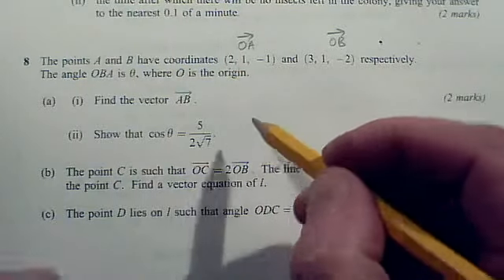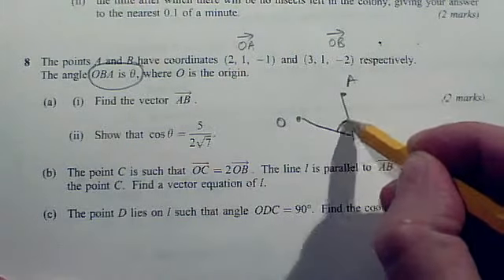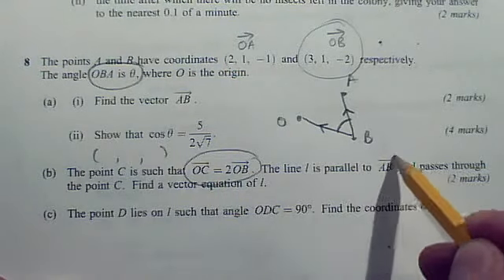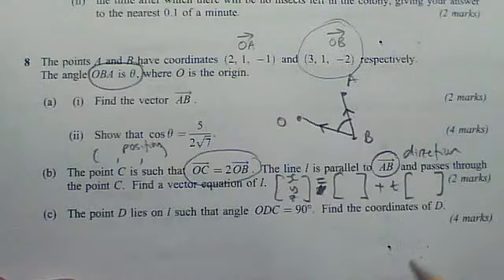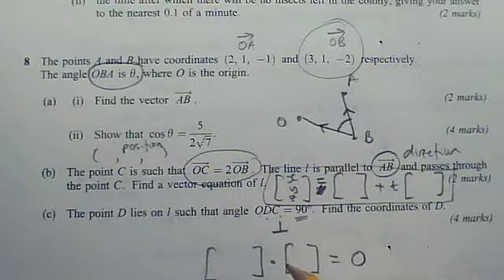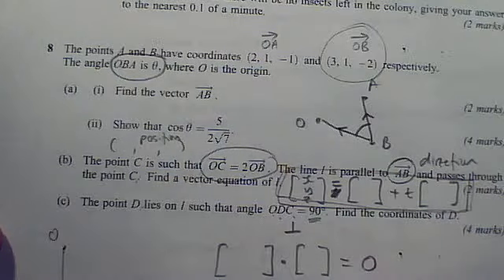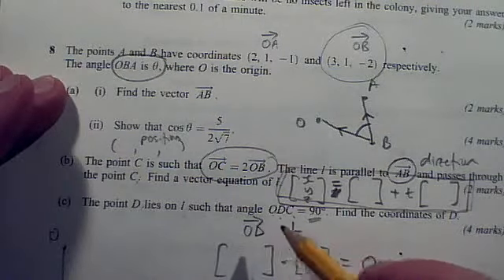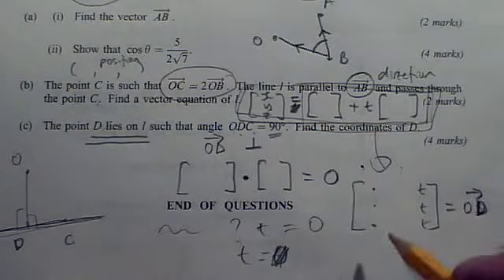c4109q8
mathsbrian's webcam video  6 June 2011 13:57 (PDT)